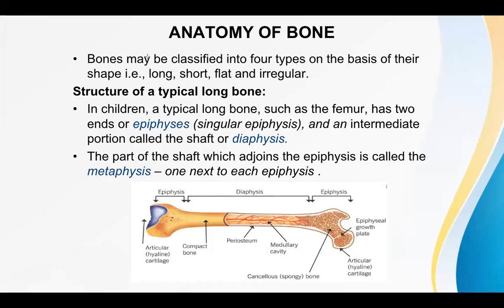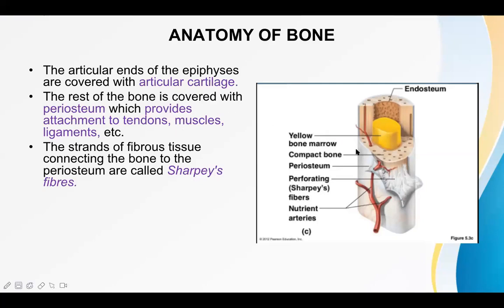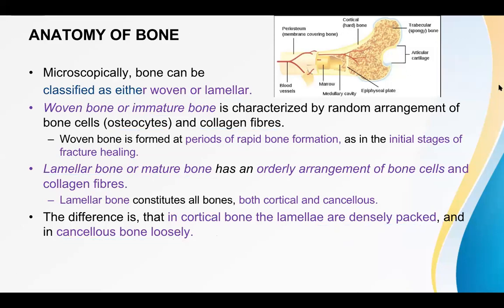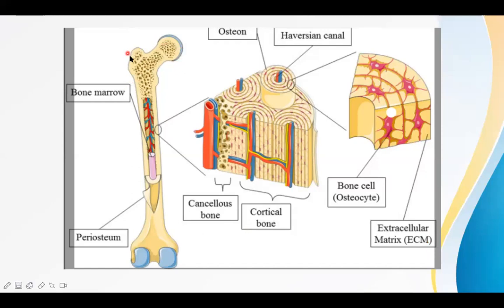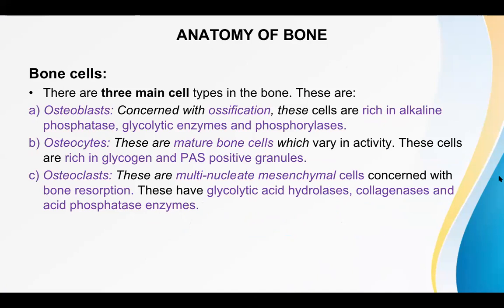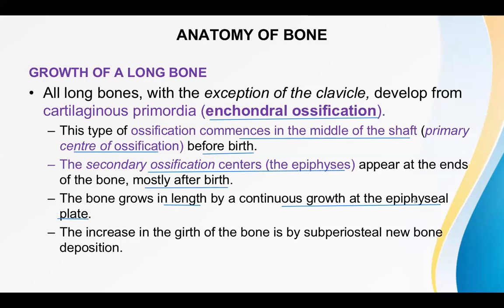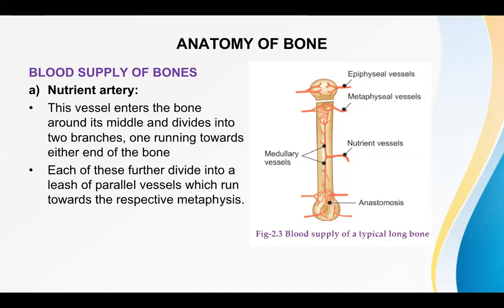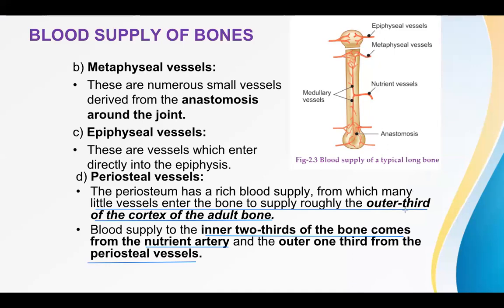Structure and blood supply of bone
Live Online medical lecture for students